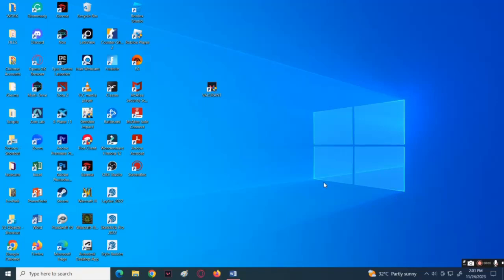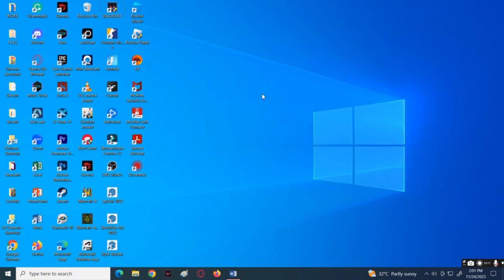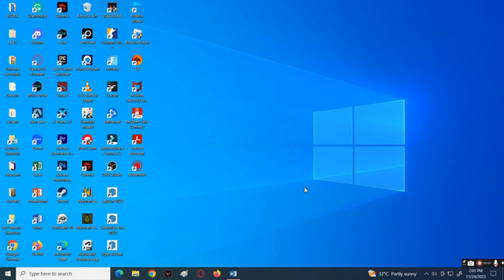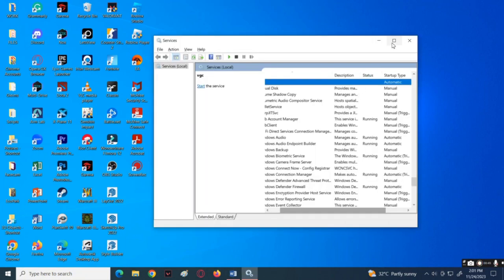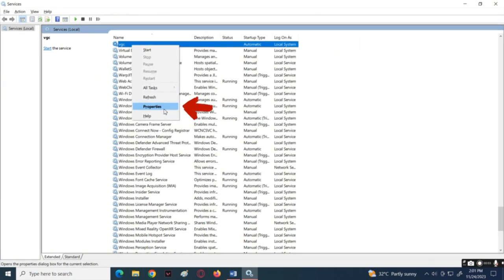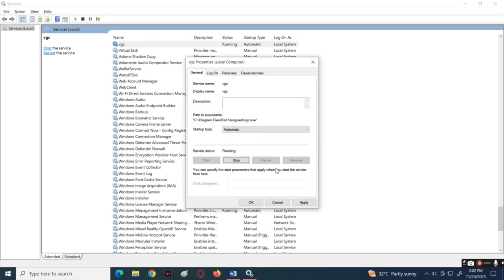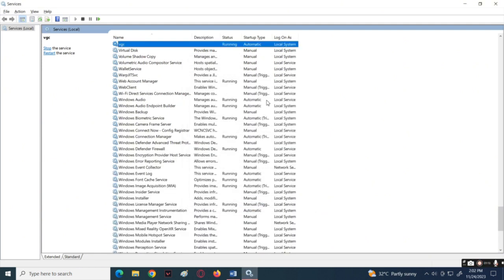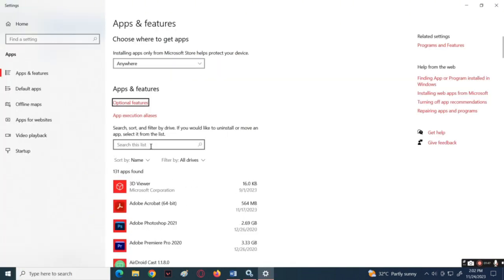How to Fix Riot Vanguard Crash Windows 11